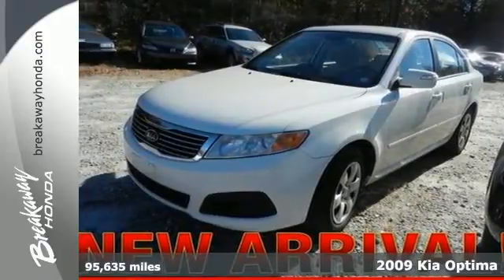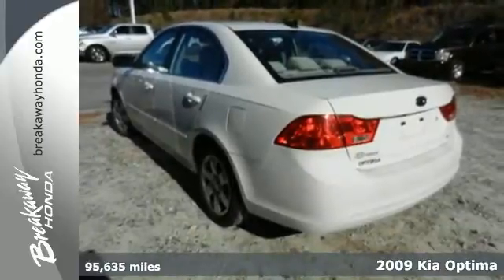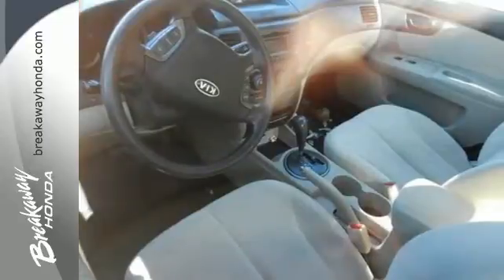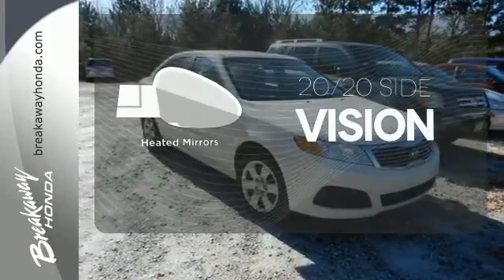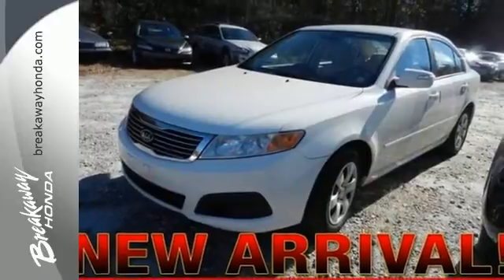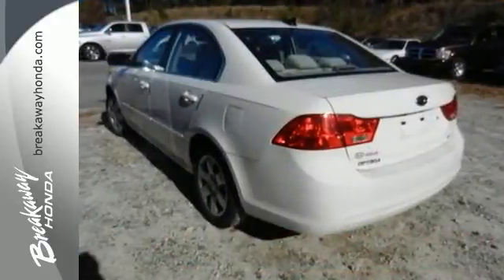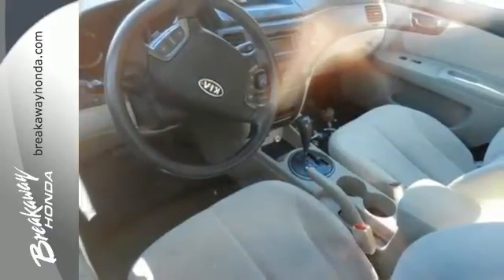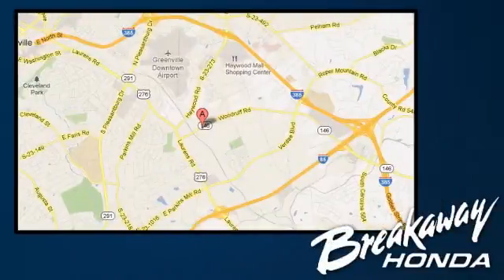2009 Kia Optima Greenville SC Easley, SC B150301A - SOLD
Year: 2009
Make: Kia
Model: Optima
Trim: 5 Speed Manual
Engine: 4 Cylinder
Transmission: 5 Speed Manual
Color: White
Mileage: 95635
Stock #: B150301A
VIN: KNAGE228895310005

Address:
330 Woodruff Rd